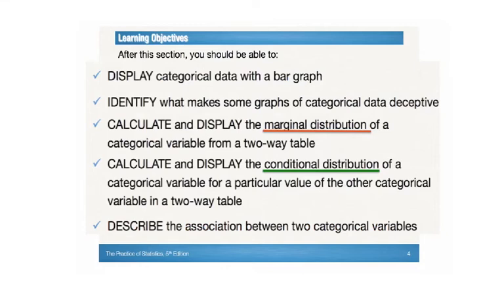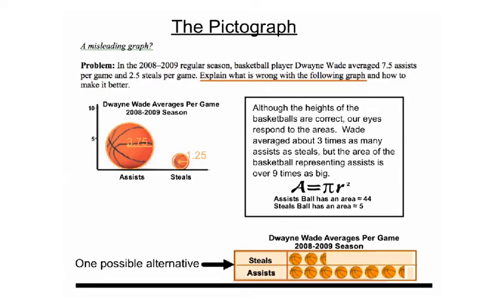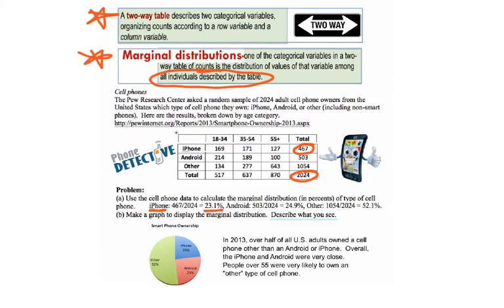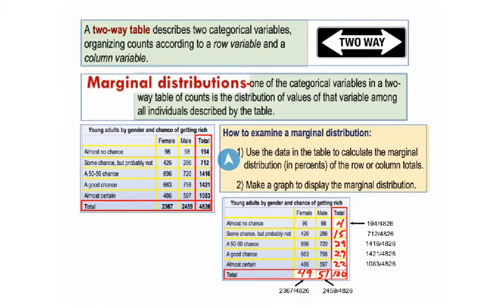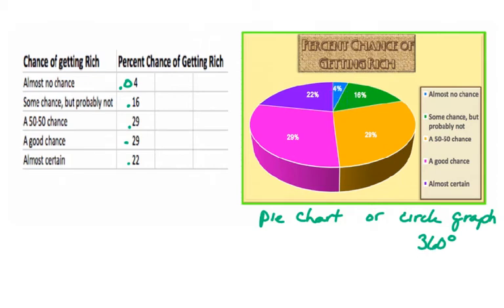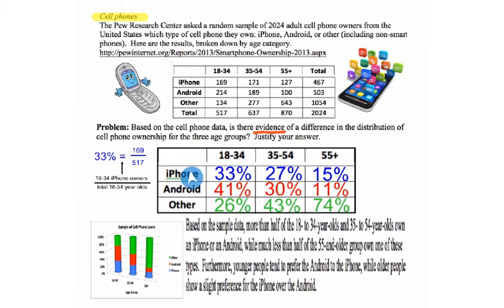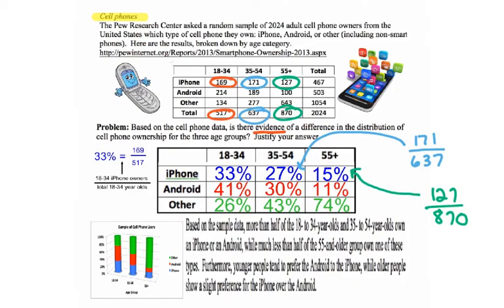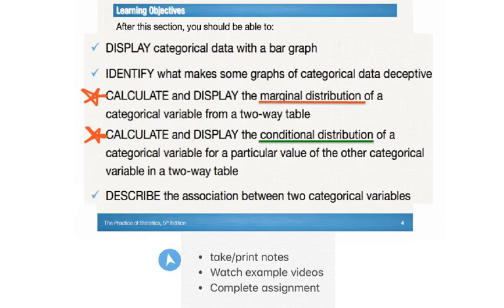August 3, 2020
1.1 Analyzing Categorical Data